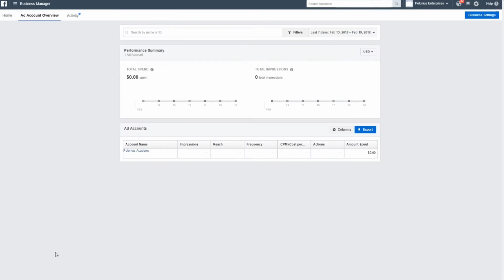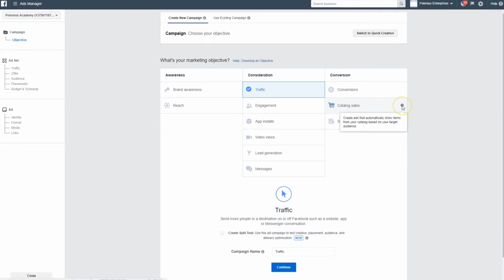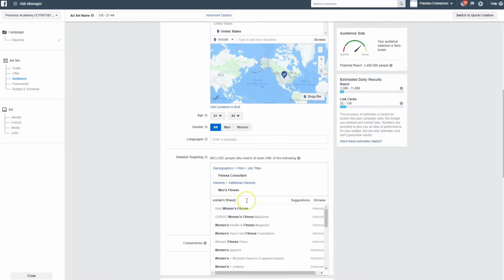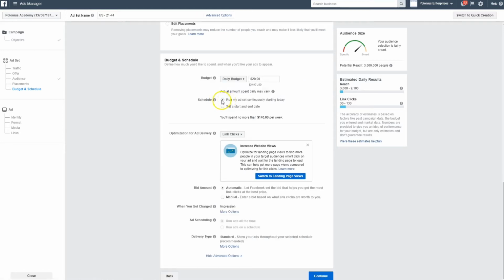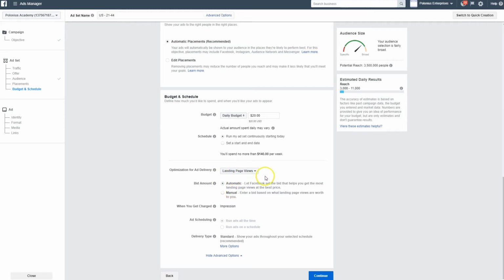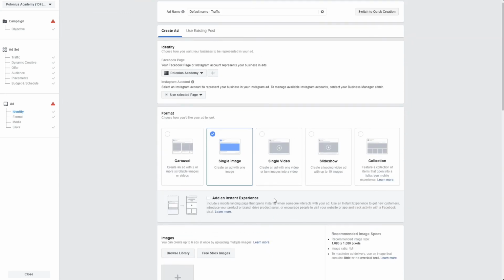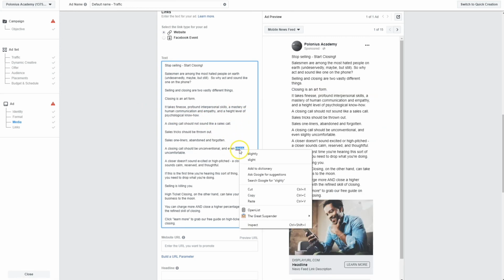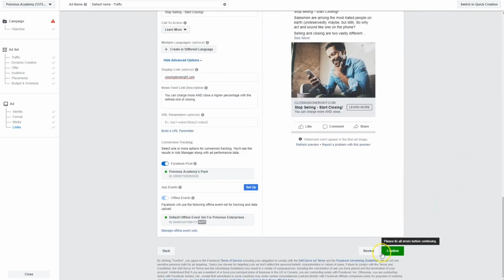News Feed Profit.